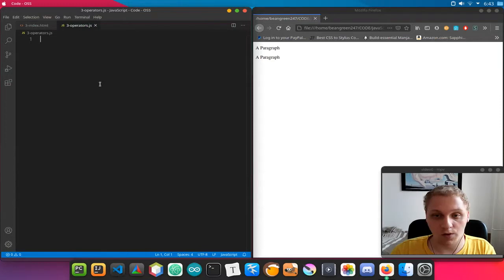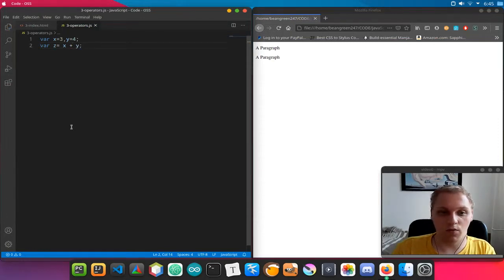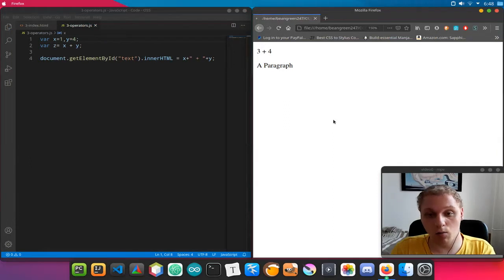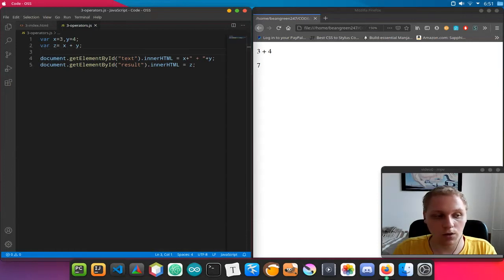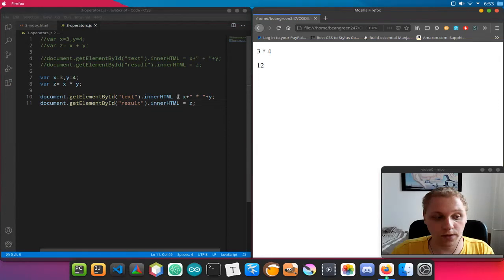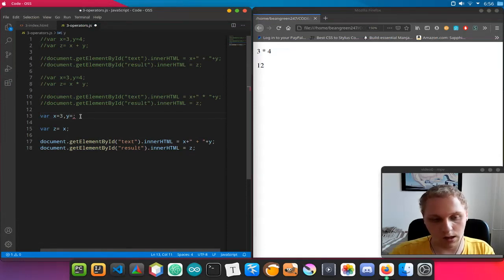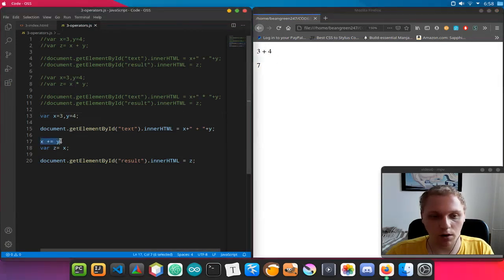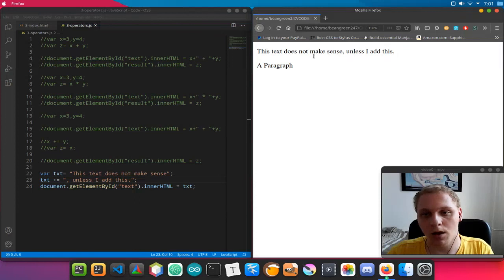JavaScript for neophytes - EP 3 - Operators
VIDEO INFO
Today we are going to learn about operators in JavaScript.